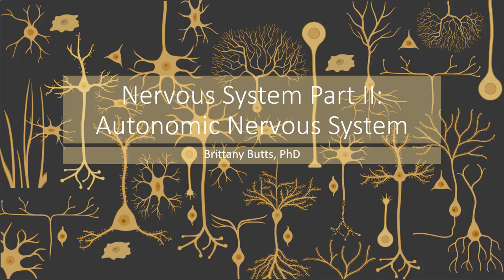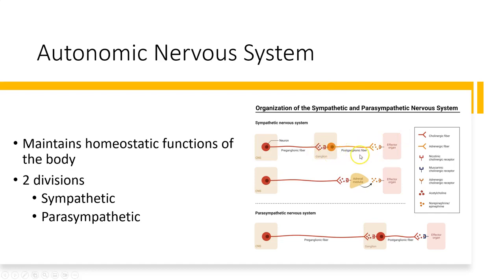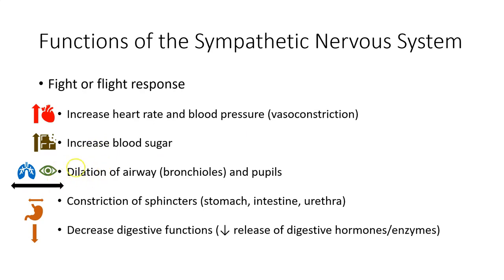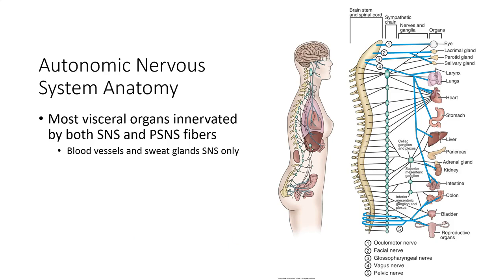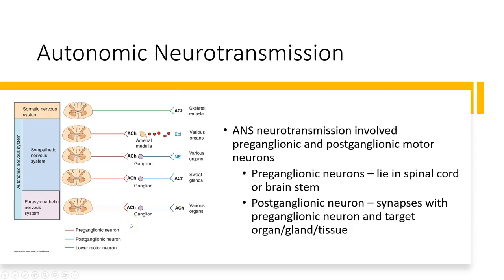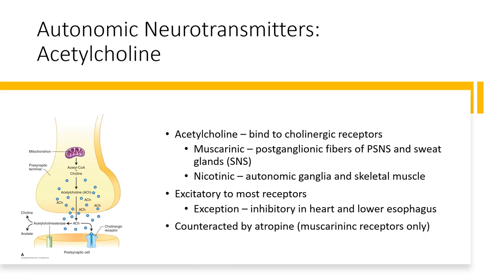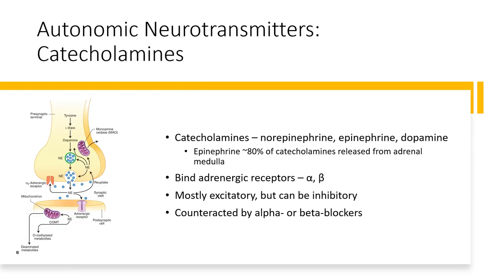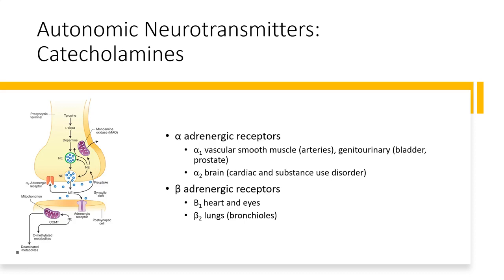Nervous System Part II - Autonomic Nervous System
This video provides a brief overview of the autonomic nervous system.